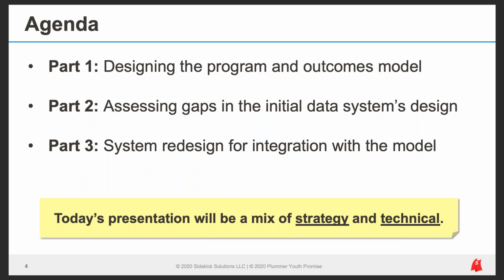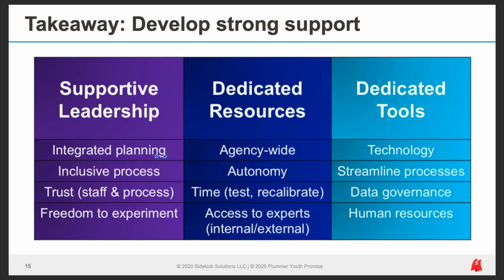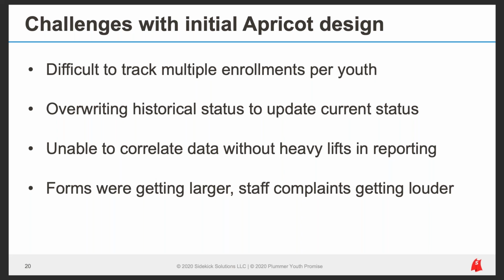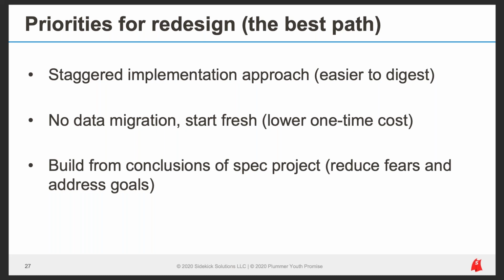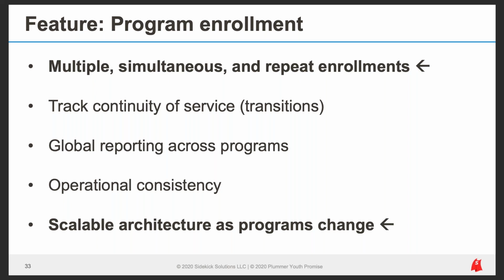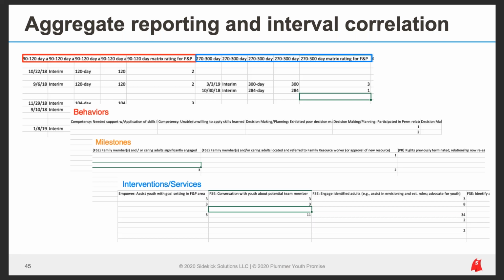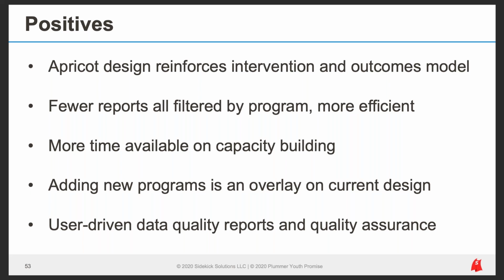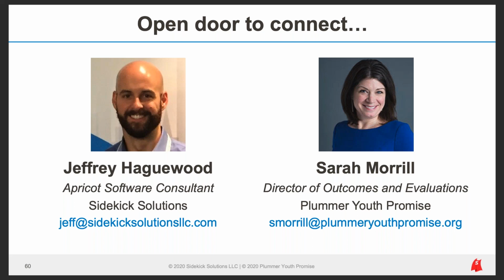Case Study: Plummer Youth Promise, How to Measure Outcomes in Apricot Software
In this webinar, Plummer Youth Promise, a Massachusetts-based nonprofit supporting youth with residential, foster care, and independent living programs, will share their journey with Apricot from their initial Apricot implementation to today, highlighting their refreshed Apricot that reinforces their program's intervention and outcome model and supports case managers in their day-to-day interactions with youth.

In this webinar, you will learn:
- Why the design of your program model precedes the design of your Apricot
- How to design a program model and get buy-in for it across the organization
- How to translate an evaluation model into the requirements of your database
- How to reinforce program fidelity through Apricot design (workflow, data quality, and form design)

Sidekick Solutions is an independent software consulting firm, specializing in Apricot software. We help new and existing Apricot users set up, streamline, and make the most of Apricot software with a range of professional services for implementation, reporting, consulting, data migration, and database audit/cleanup.  We make Apricot easier to use and more capable for our clients, yielding higher return on investment in their Apricot software license.